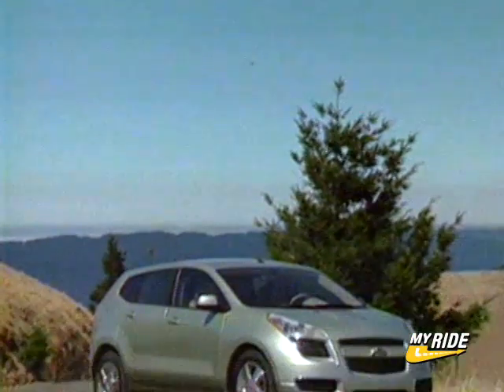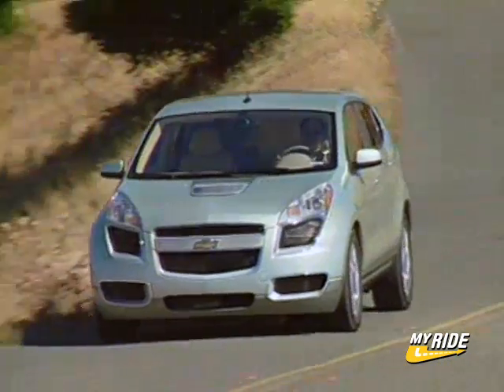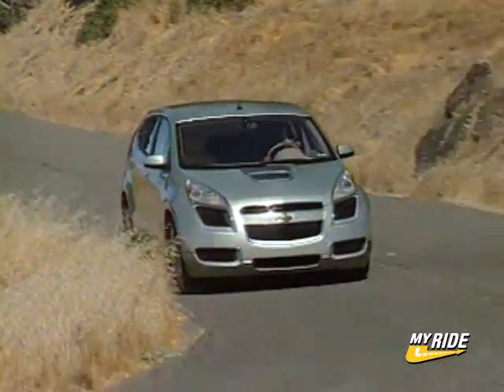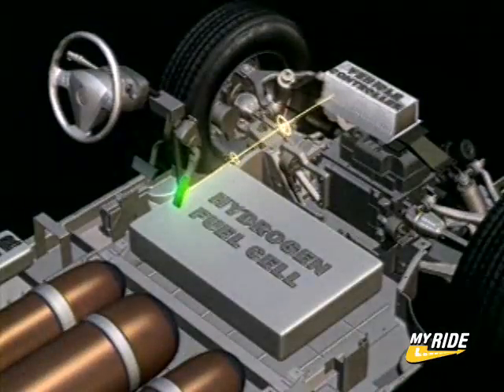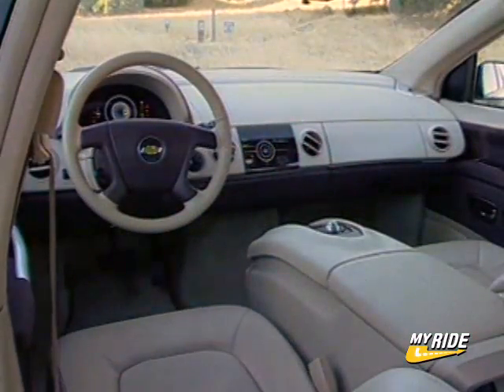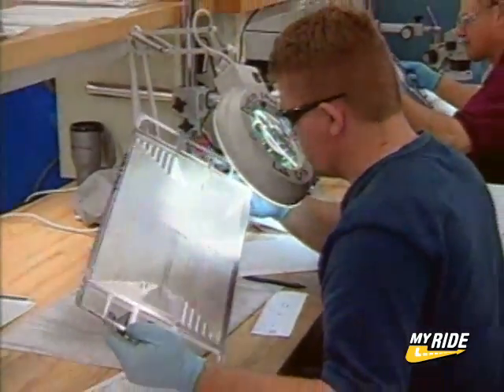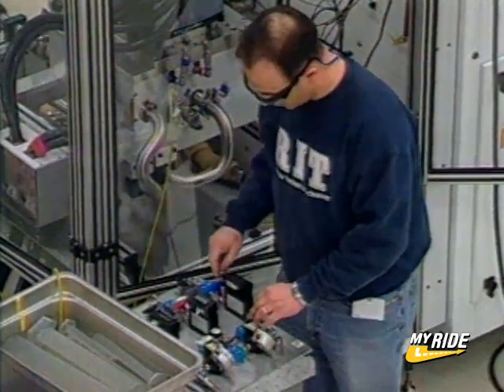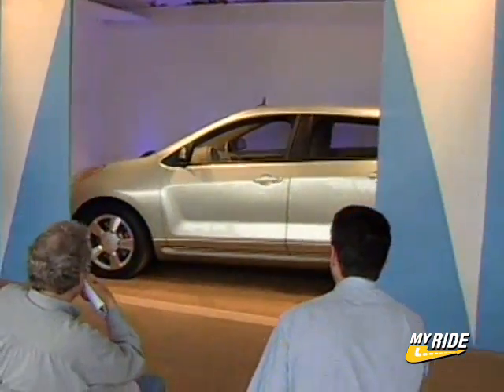LA Auto Show: Chevy Sequel Hydrogen Fuel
It appears that General Motors is trying to make up for the death of the EV1 with its latest creation, the Chevrolet Sequel. The petroleum-free fuel-cell vehicle is General Motors' most technologically advanced automobile ever built.